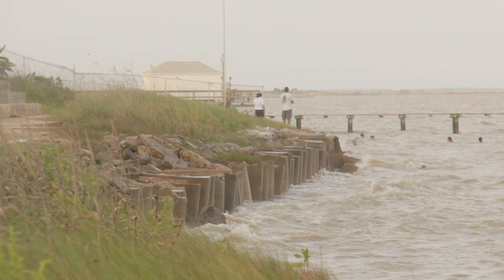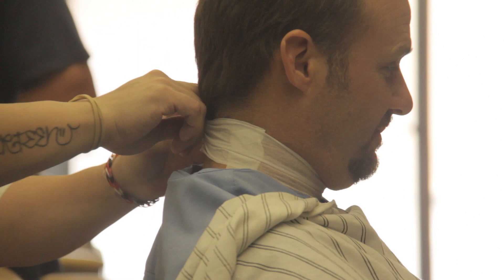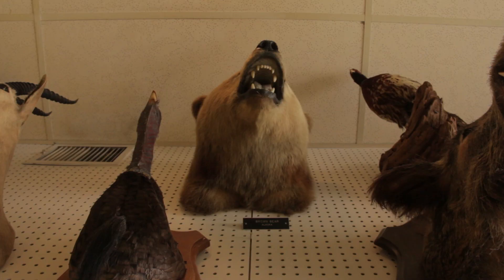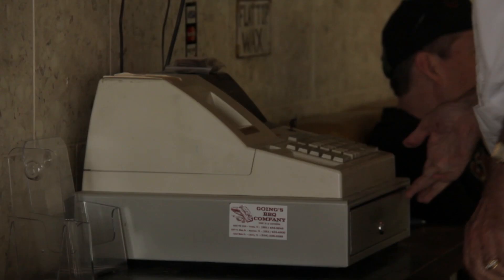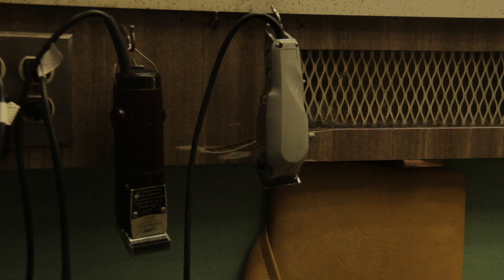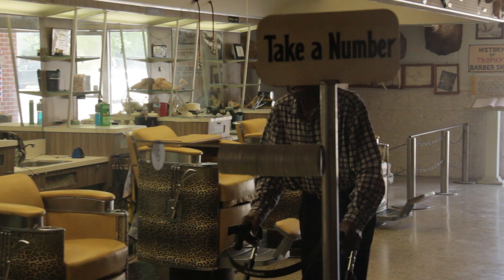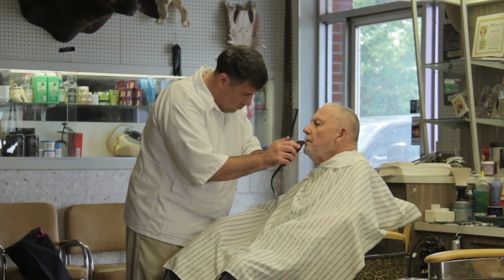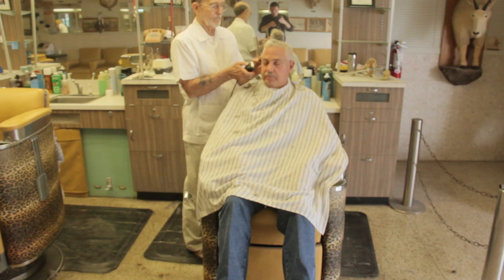History in Your Own Back Yard: The Trophy Barber Shop